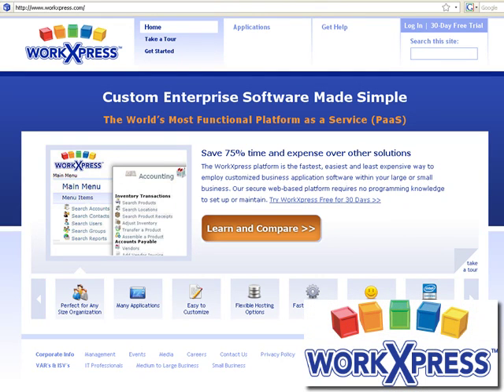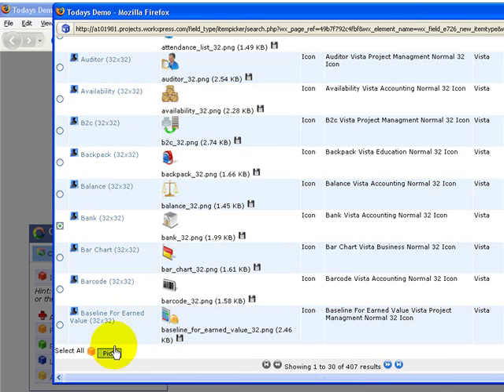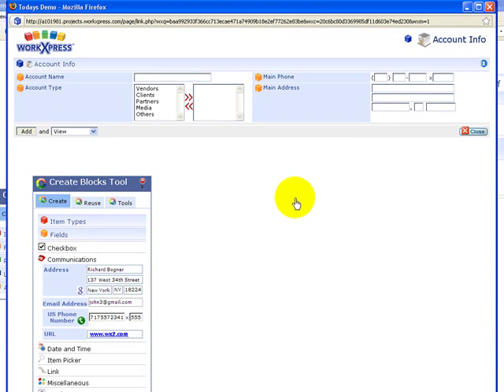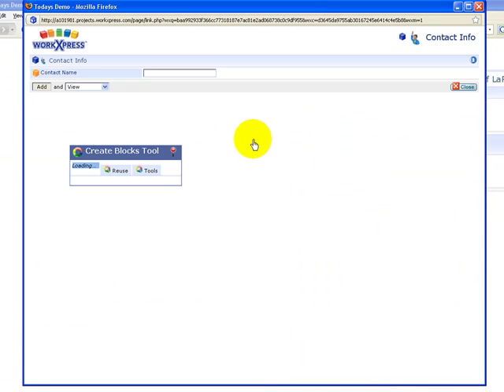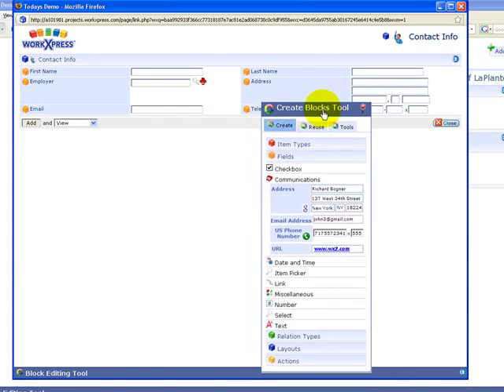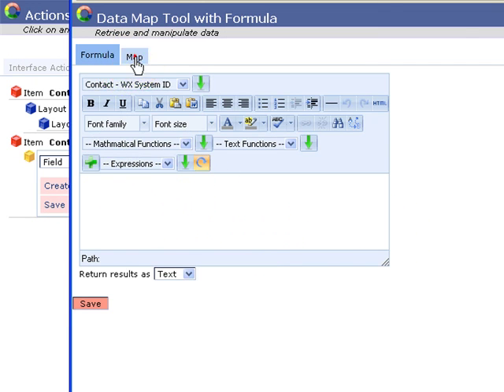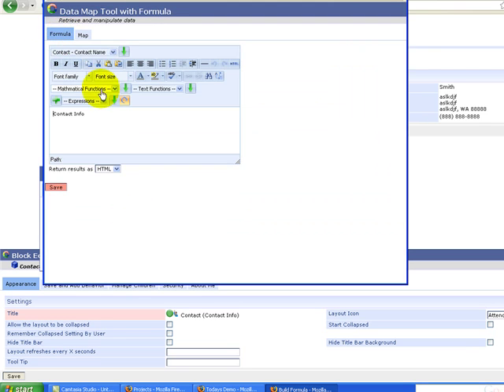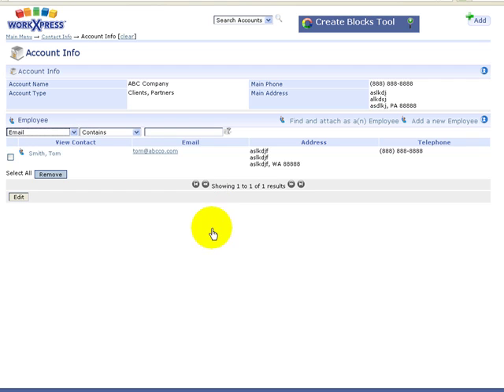WorkXpress: Build An Application in 10 Minutes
Take a few minutes to see how easy it is to build a custom business application inside WorkXpress! WorkXpress is a secure web-based platform for a diverse array of business software applications. In addition to custom solutions, we offer pre-built customizable solutions including: sale force automation, accounting, inventory, and more.